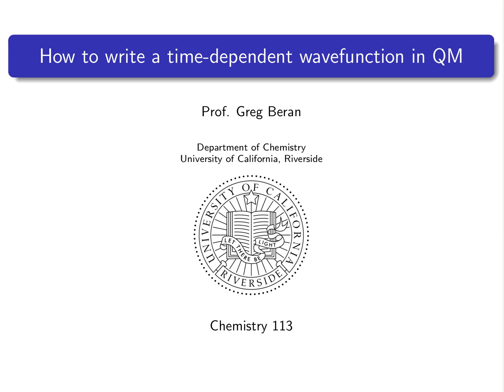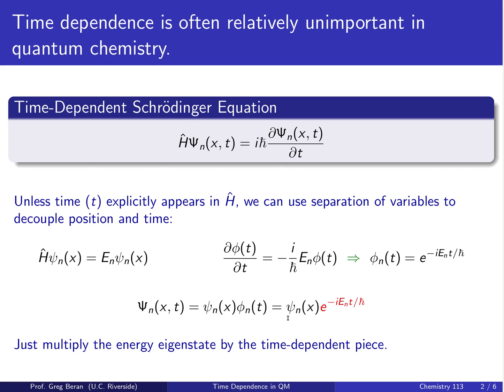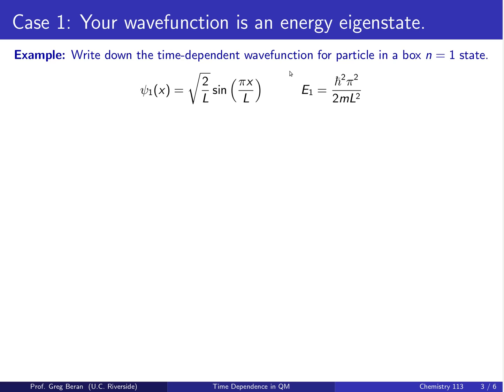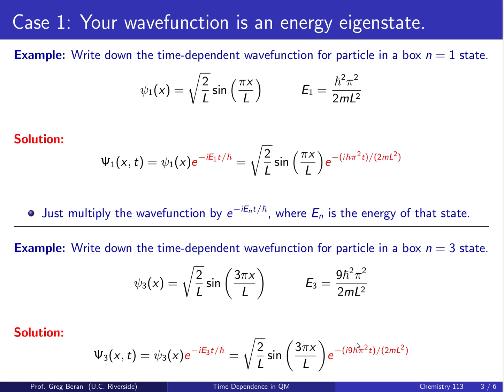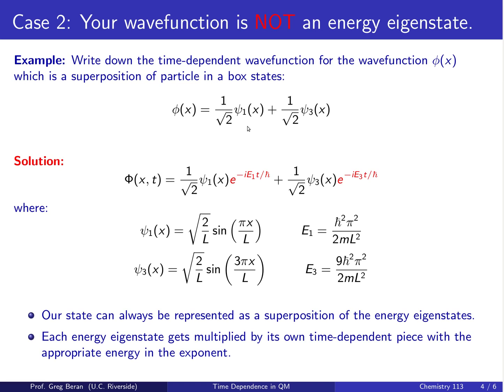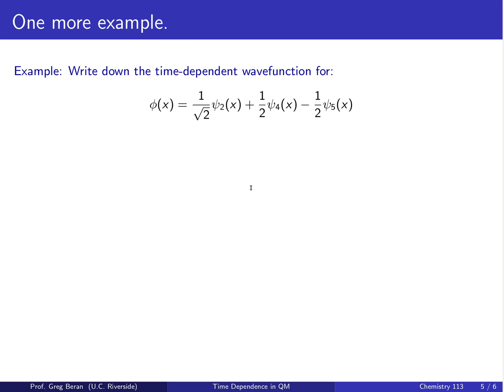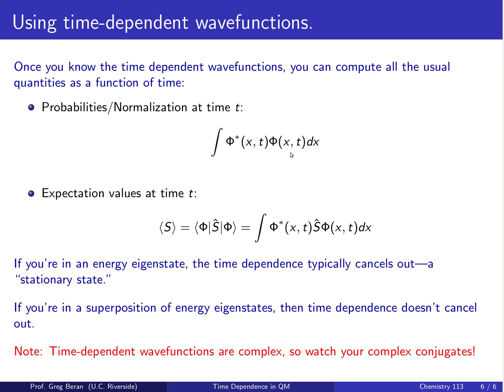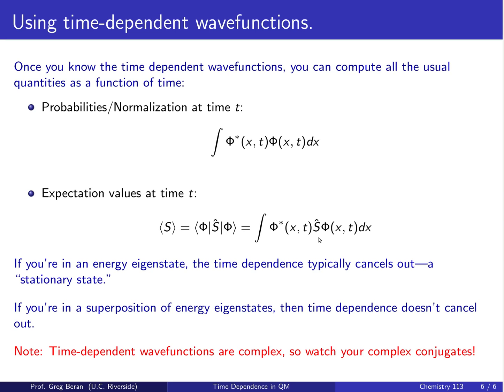How to Write a Time-Dependent Wave Function in Quantum Mechanics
This video discusses how to take a solution from the time-independent Schroedinger equation and transform it into a time-dependent wave function.